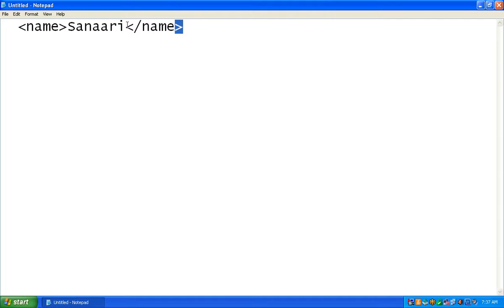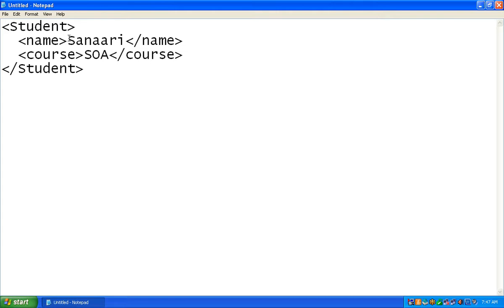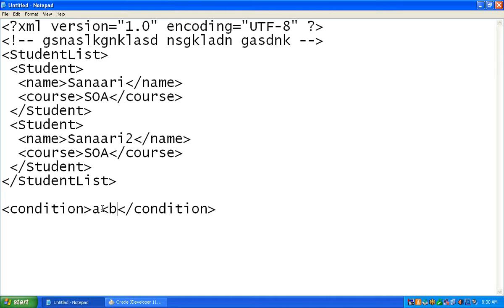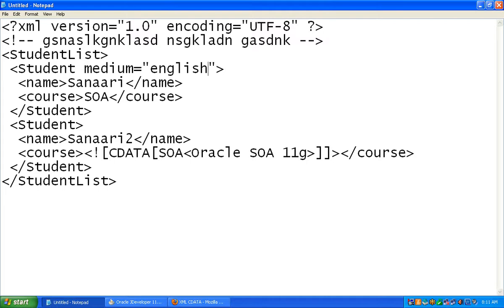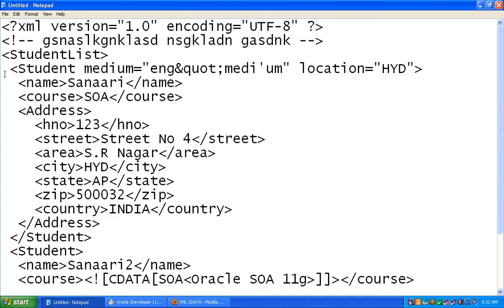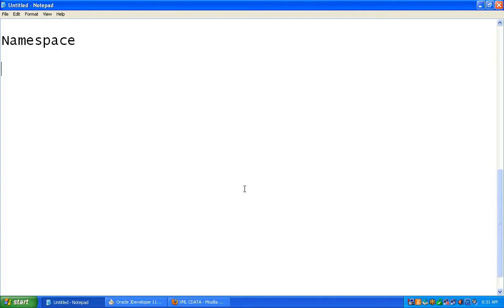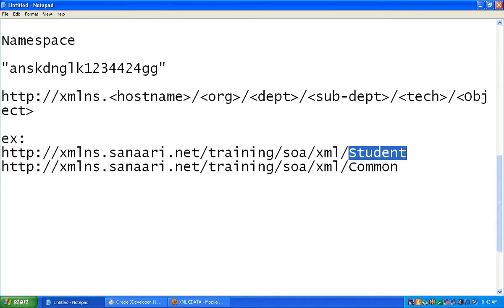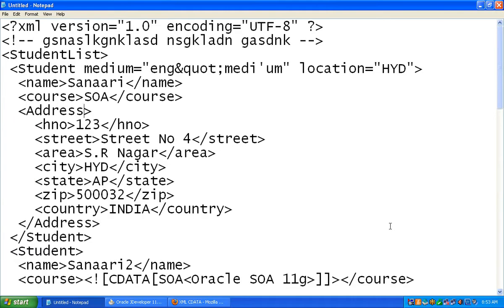B 9 dt 08 06 11XML1